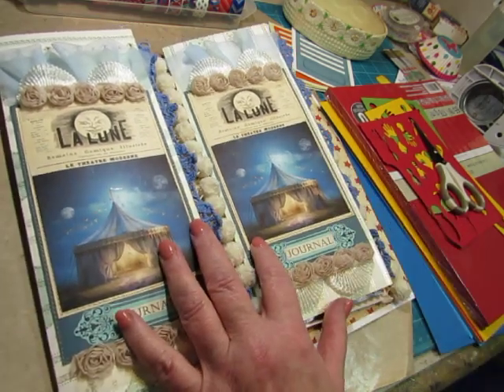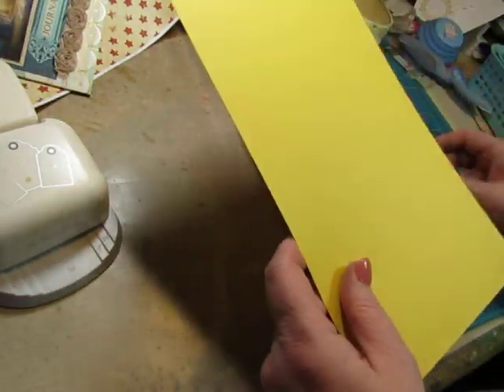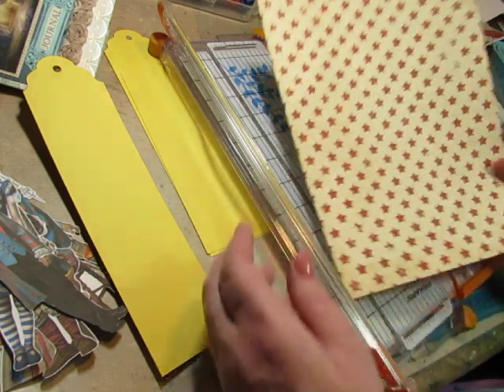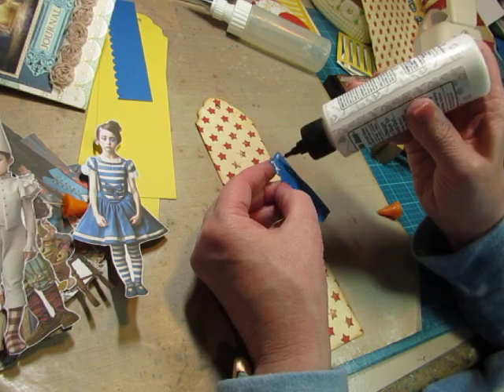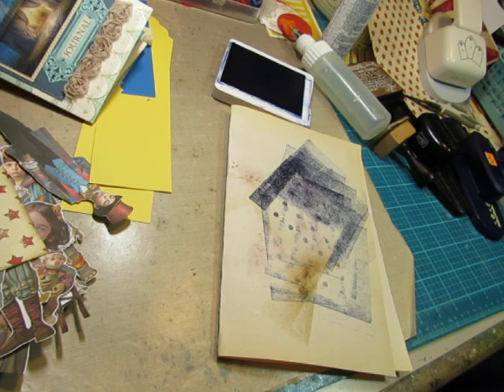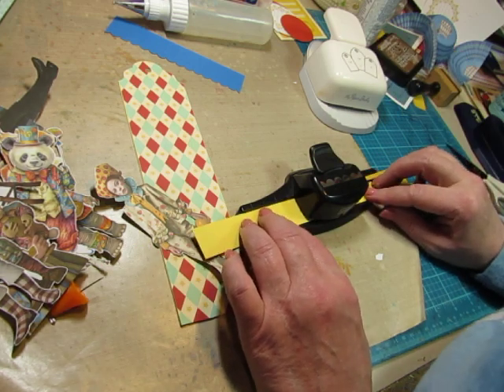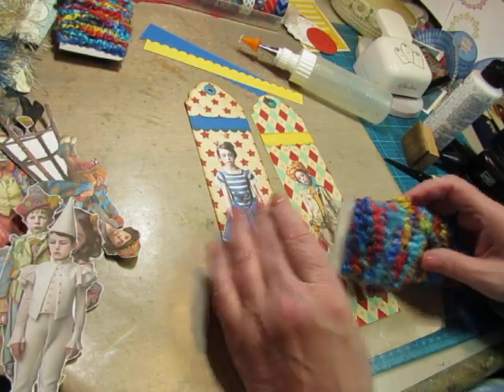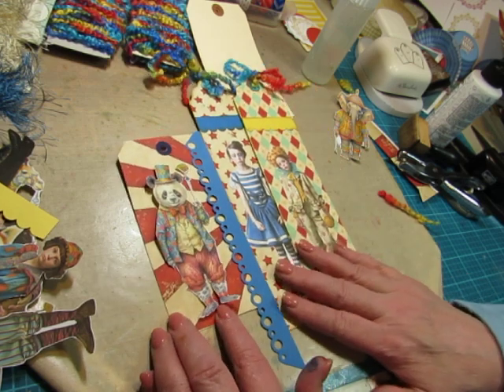Tag Making: for Cirque de la Lune Journals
In this video, I'm creating long narrow tags for my long narrow journals!  The circus patterns and images are super fun to work with.  You can't go wrong with them!  Thanks for playing along with me!
Cirque de la Lune digital kit
Vectoria Designs background papers